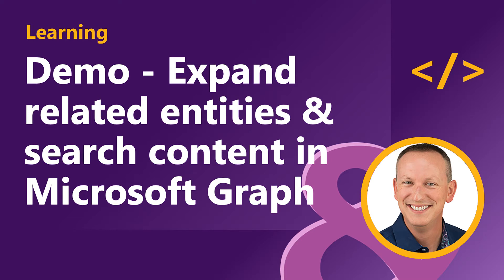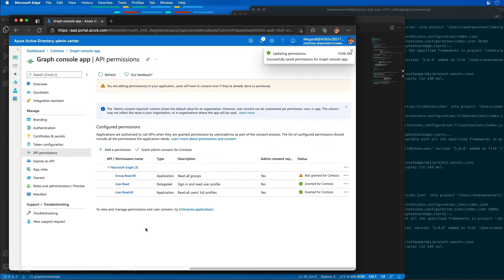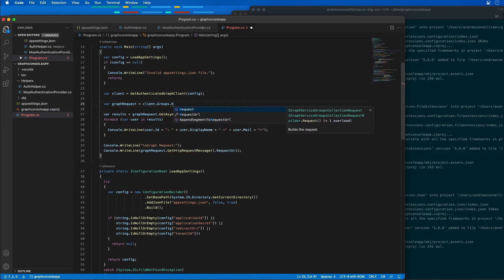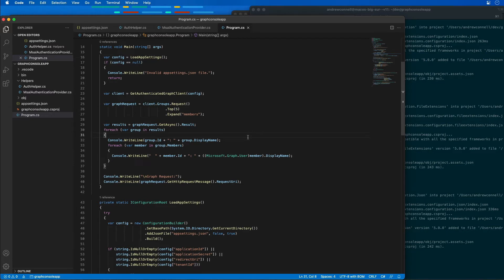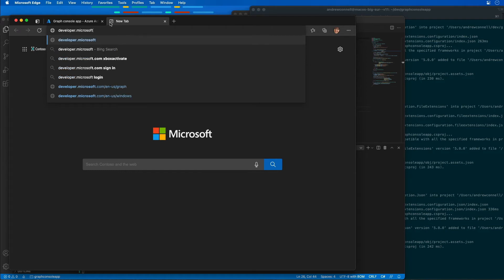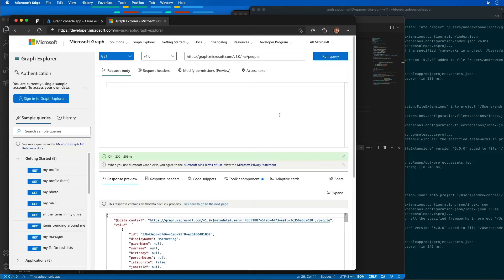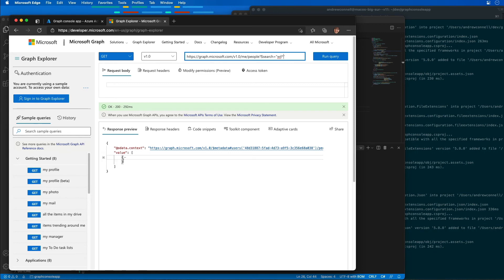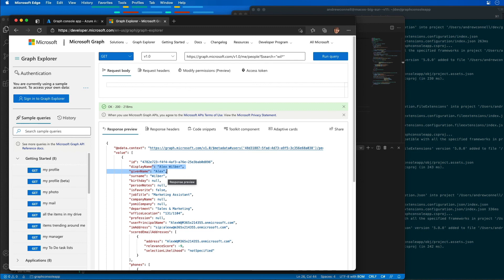Demo - Expand related entities & search content in Microsoft Graph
In this demo, we'll explore how you can use two query parameters to search and include related data in Microsoft Graph requests: $expand, $filter, and $search.

This video is part of a series in a playlist and is associated with a Microsoft Learning module: 'Optimize data usage when using Microsoft Graph with query parameters'.